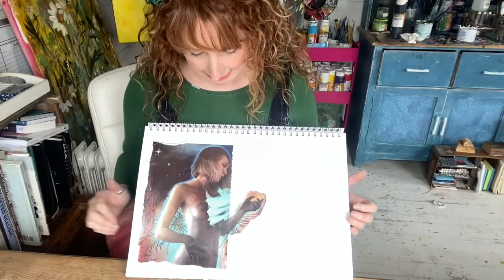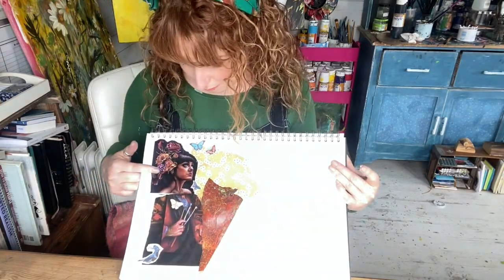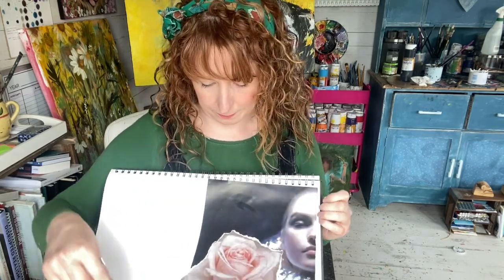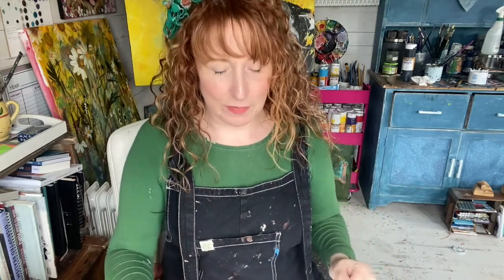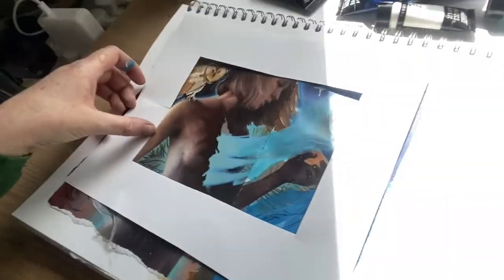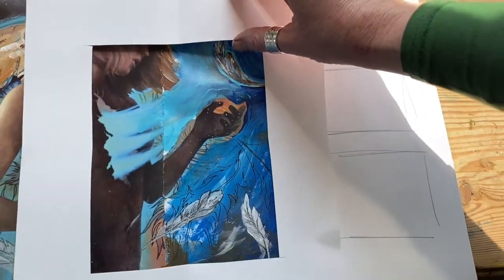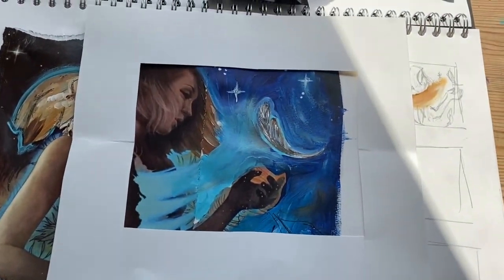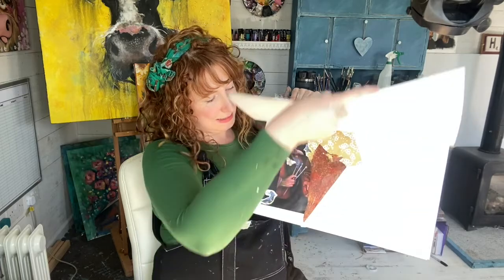Day 15 of the 21 Day Creative Challenge - Sketch-booking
Warning ⚠️ The cows from o'er the farm totally steal the show today!

The artists sketchbook is a fantastic treasure trove of experiments, ideas and skill development.

Working in a sketchbook helps you develop your ability to observe and capture ideas, which you will later filter and develop into finished works of art.

There’s many different types of sketchbooks, notepads, journals, workbooks and there’s no right or wrong way to go about it.  In fact you may flit from one to another dependent on the ideas you are collecting.

BUT there’s a massive fear associated with a beautiful sketchbook and that’s a stark, blank white page.  It has the power to stop us from starting.  Have you ever bought a beautiful sketchbook but then never used it, so not to ruin it?   I have!

So in today’s challenge I’m going to show you a way to get over that fear and I challenge you to have a go!